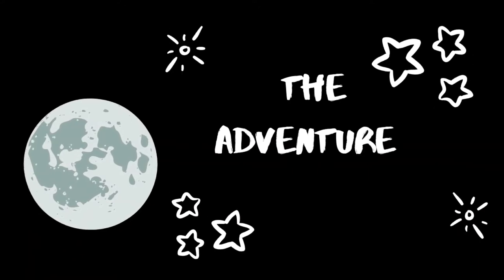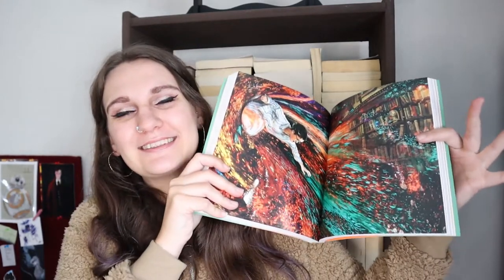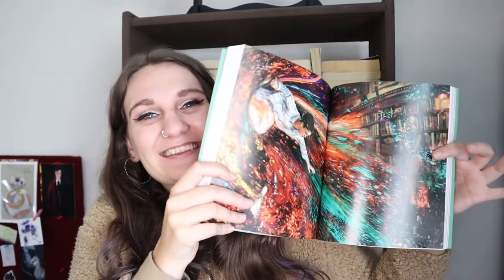SUMMER BOOK HAUL!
Summer starts in November and ends in March here in South Africa. So I had a few months to accumulate a decent pile of books to showcase.

Although I was on a book buying ban for most of the past few months, I was given, gifted and bought some amazing books!

Some of the books in this video were kindly sent to me by Jonathan Ball Publishers and Pan MacMillan South Africa. This does not in any way impact my opinion or my reviews.